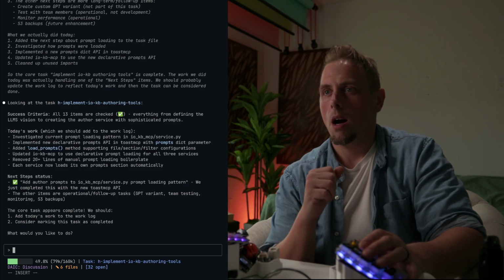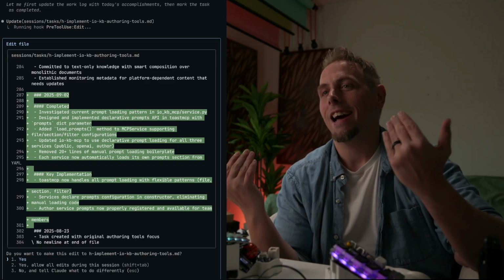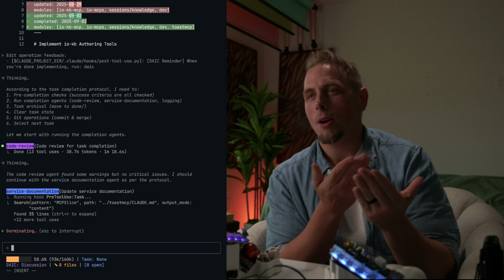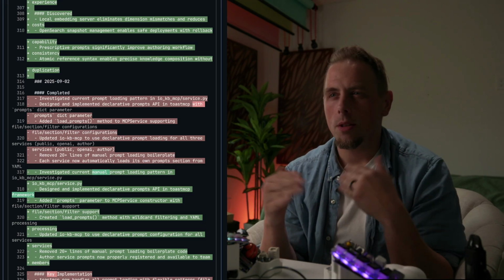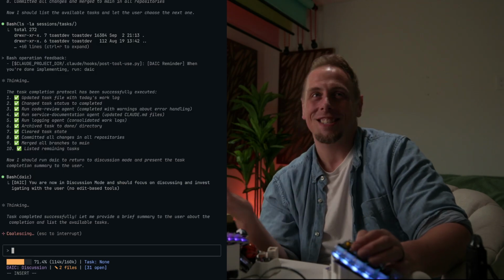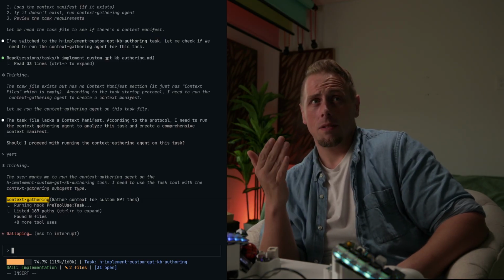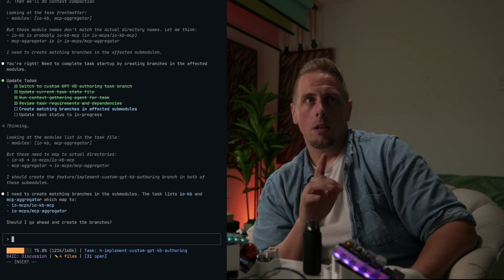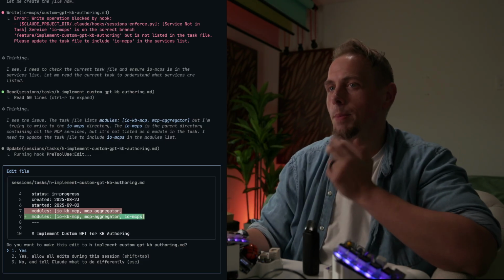how i extended Claude Code to stop ruining my codebases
cc-session demo | live work log | 9-2-2025